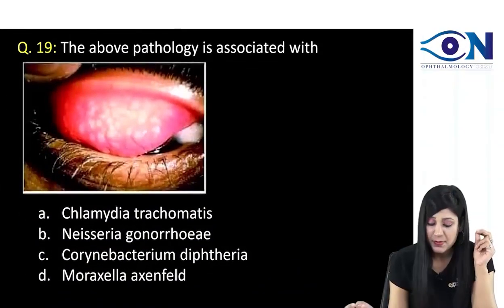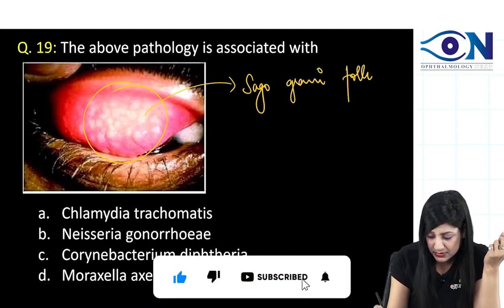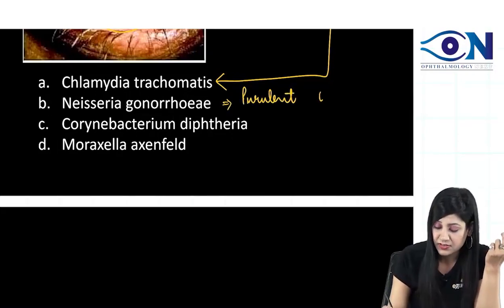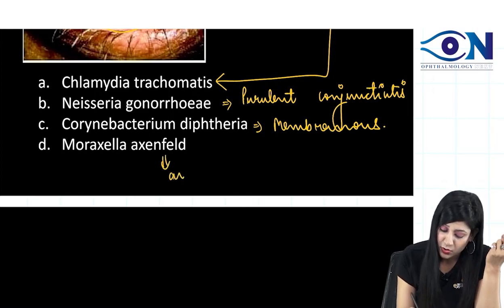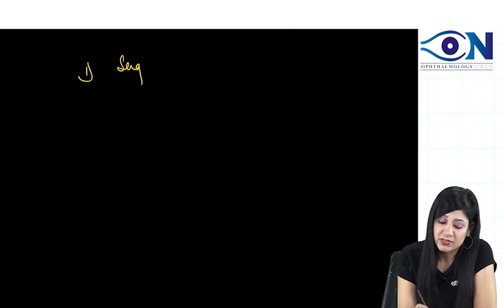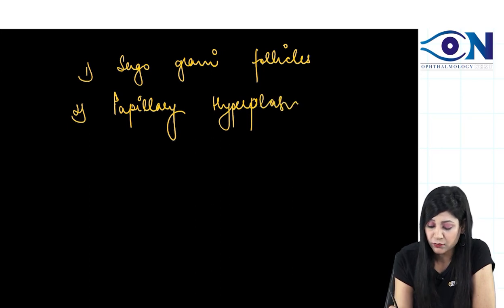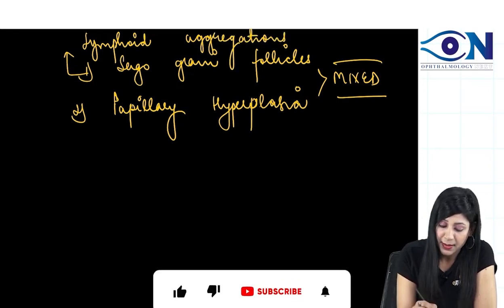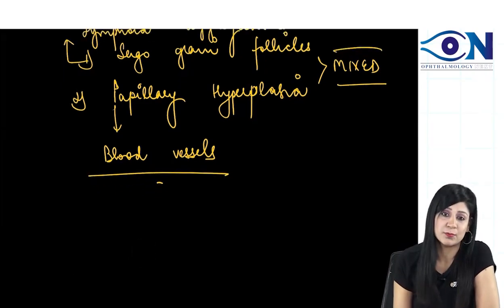Ophthalmology PYQs_FMGE_33 || Dr. Niha Aggarwal